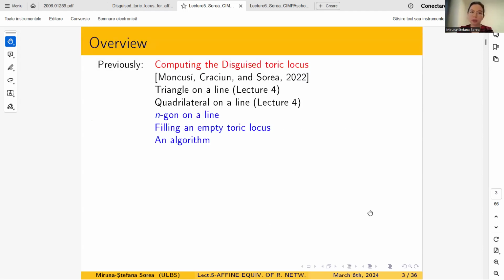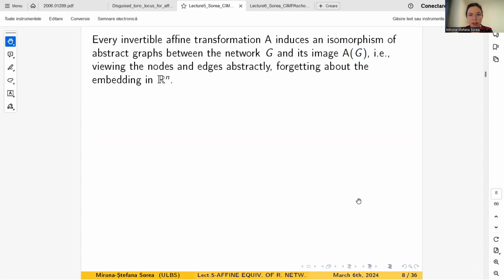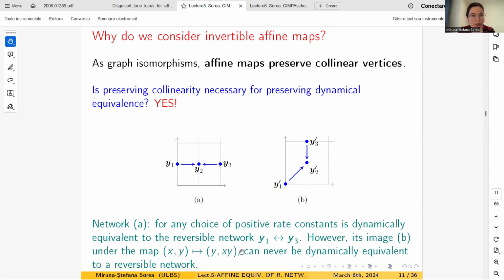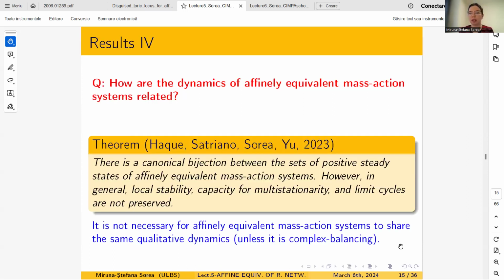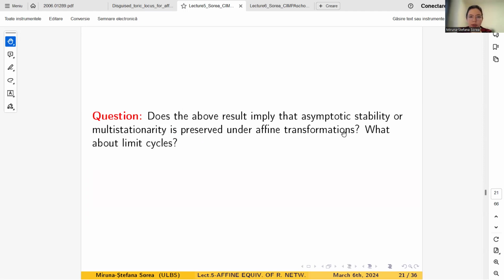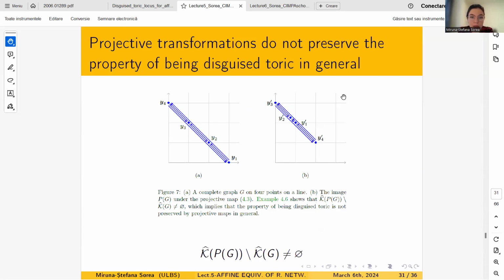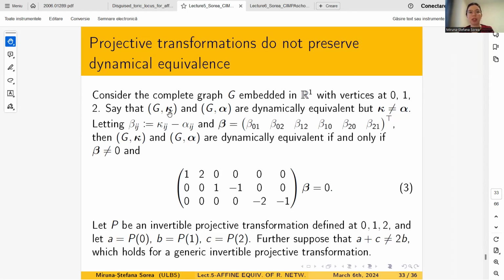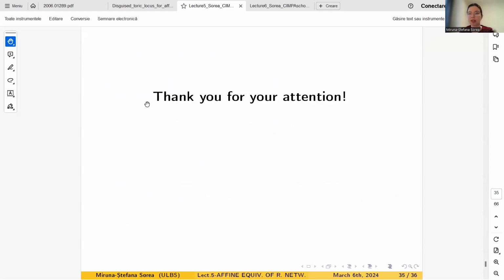CIMPA_2024_Dr. Miruna-Ştefana Sorea_04